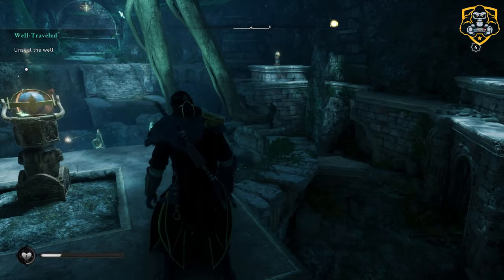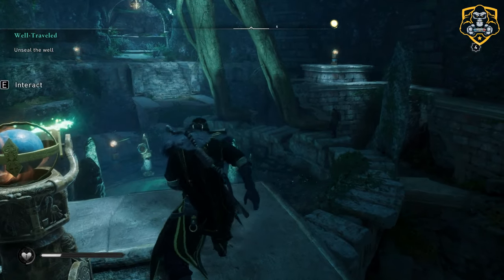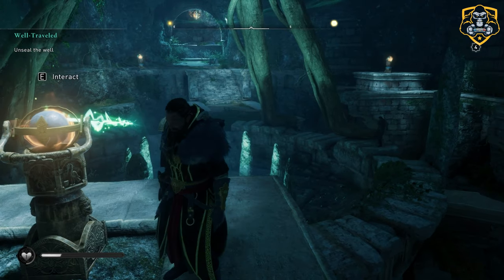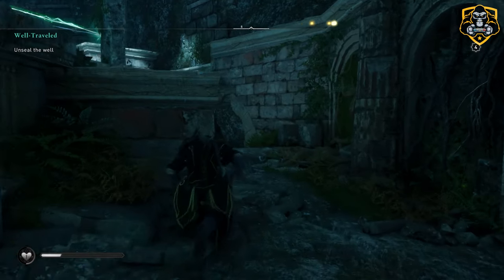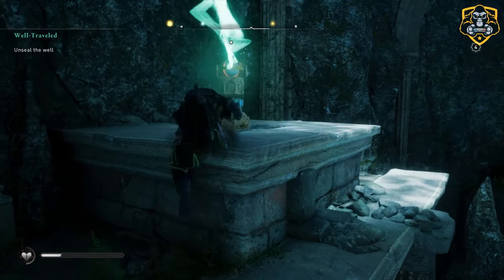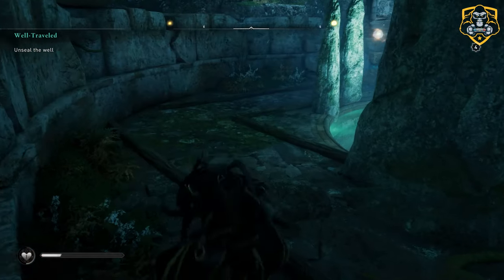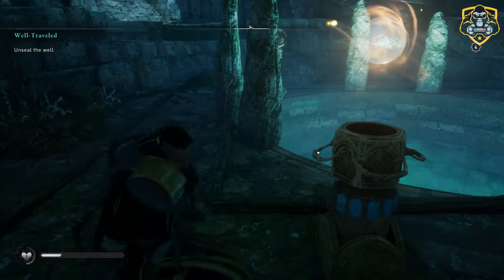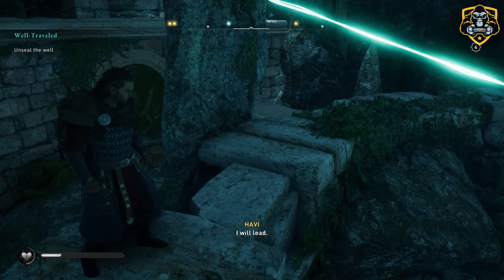Assassin's Creed: Valhalla - Asgard Well Puzzle SOLVED!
Welcome to Assassin's Creed: Valhalla! Here is how to complete the Asgard well puzzle!

Set in 873 AD, Valhalla has players take the role of Eivor, a Viking Raider and Clan Leader of the Norsemen who can be played either as male or female. The game retains the dialogue choice and NPC relationship elements from Assassin's Creed: Odyssey, with new elements such as forging political alliances with NPC clans. Every choice and decision of the players affects the world of the game in real time. Players can travel from the cold shores of Norway to England.

Eivor is able to equip themself with an assortment of weapons, and dual wield many of them; Eivor can also use their Hidden Blade in combat. Eivor can develop their own settlement and build and upgrade structures such as tattoo shops and barracks, they can also recruit new members of their clan and can train their own army for raids or other missions.

The player will be able to build a raiding party by recruiting non-player characters to assist with these.  Though the use of naval transport has returned, naval combat has been dialed back. Eivor's longship will act more as a means of travel when performing raids and for escaping after land combat, rather than being used in combat with other naval vessels. Players can take part in activities like drinking games, hunting or traditional Norse games such as flyting. A player will be able to create a Viking mercenary that can be recruited by other players, acting as a non-playable character within those games; the player will gain additional in-game rewards for successful missions.